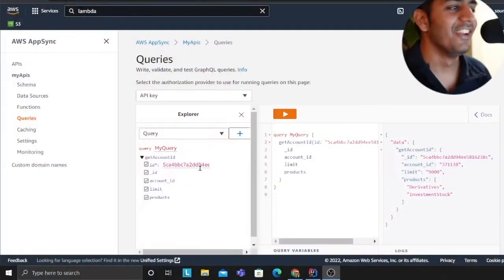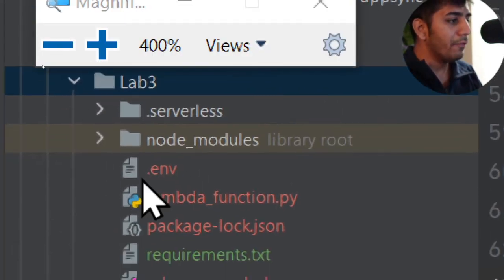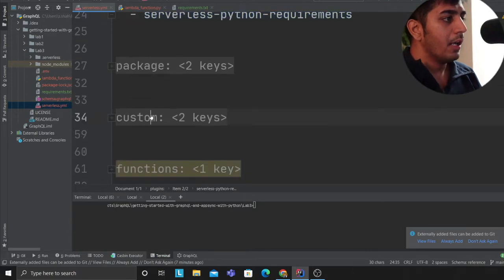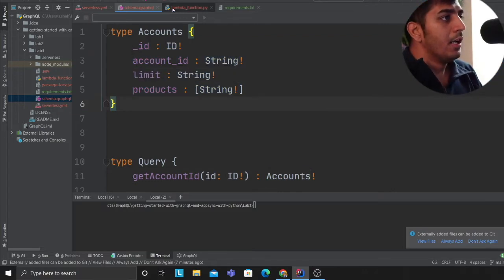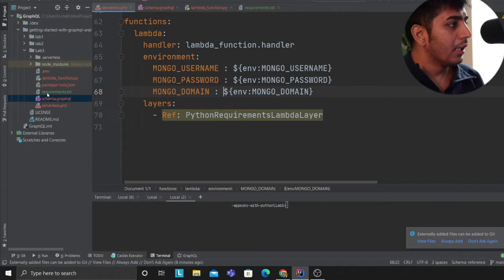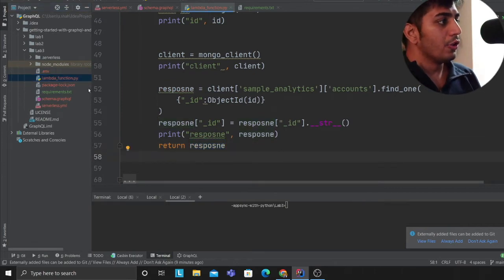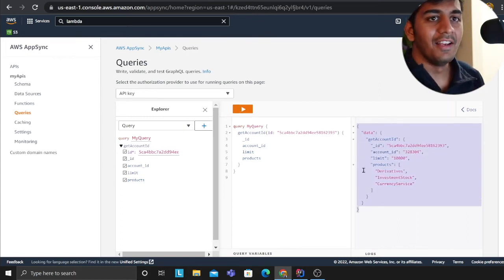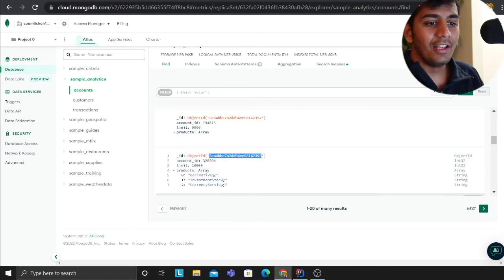Develop GraphgQL backend with AWS AppSync and MongoDB Atlas and Lambdas with Infrasture code #3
Do Read amazing Article
AWS AppSync - The Ultimate Guide

Learn Elastic Search and Kibana in 75 Minutes 0 to Hero

Learning and reading Resources